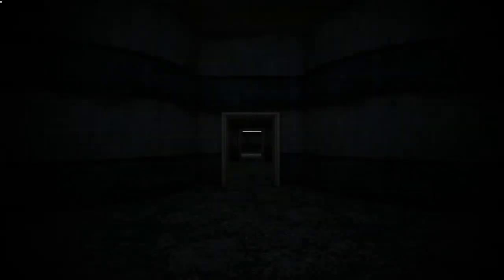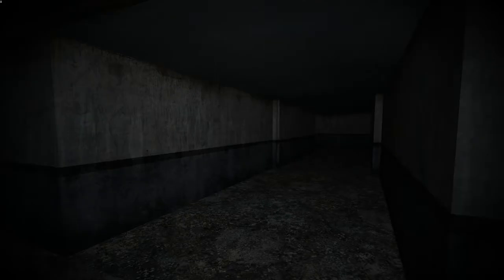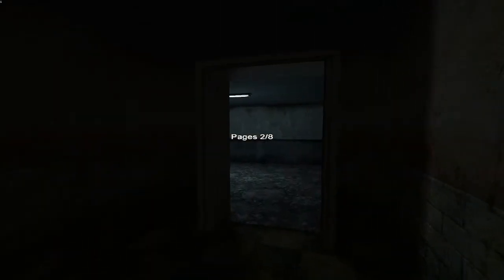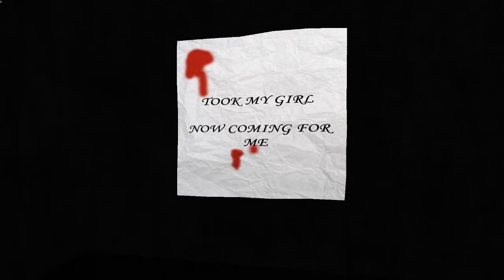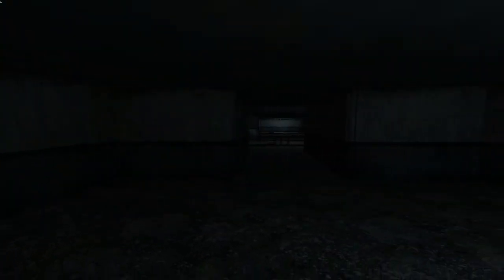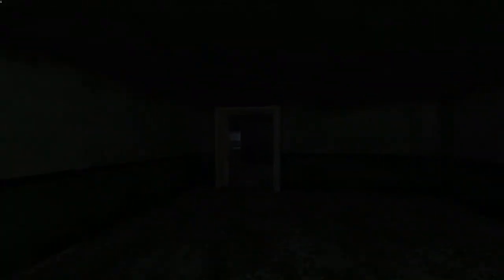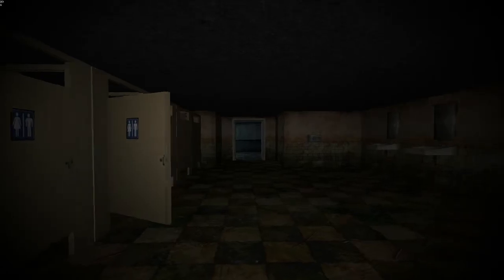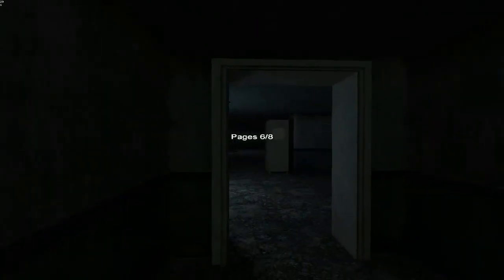Slender Sanatorium - Part 4 : A SCARY Slender Clone! (PC)(Attempt 3)(Live commentary)[HD]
A game that is a tribute to the original slender game

This game is based off of the indie game 'Slender' by Mark J. Hadley (AgentParsec). It shares the same gameplay elements as the original - you must collect 8 pages while avoiding the enemy. This is not intended to be a copy - simply a way for people who loved Slender to be able to face their fear on a different map with the same awesome gameplay. There are some differences which will make playing a somewhat unique experience - different AI, new sounds, and a different environment.

Software Used:

-Fraps (Recording)